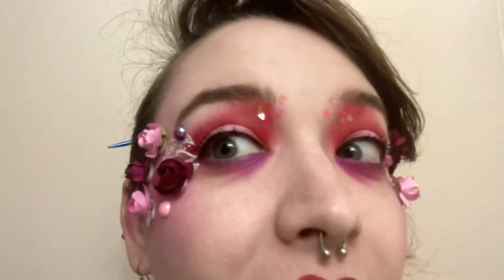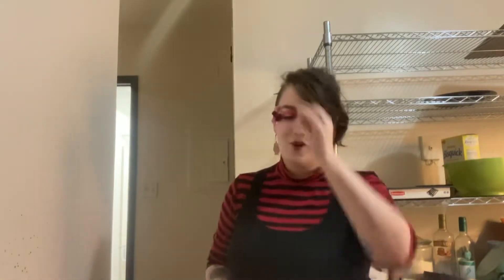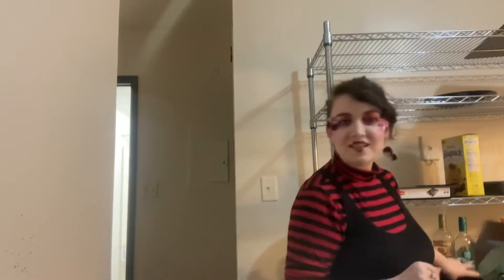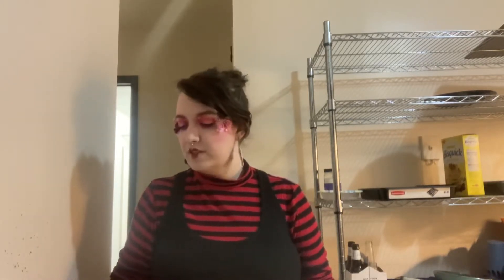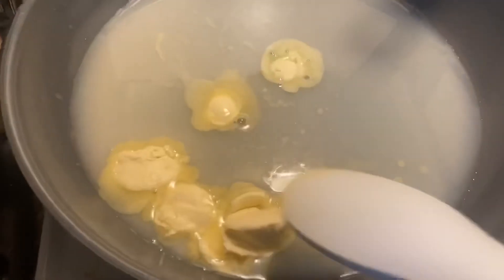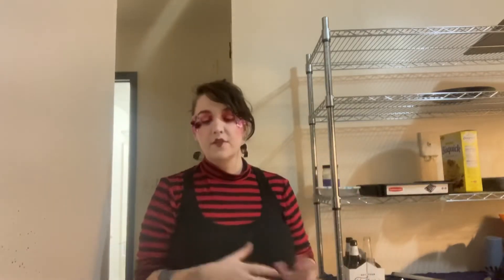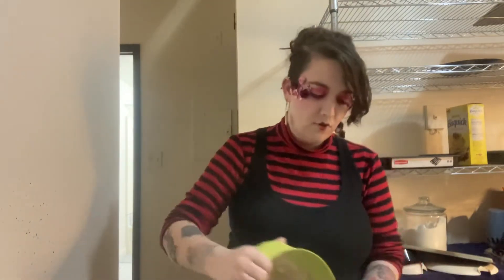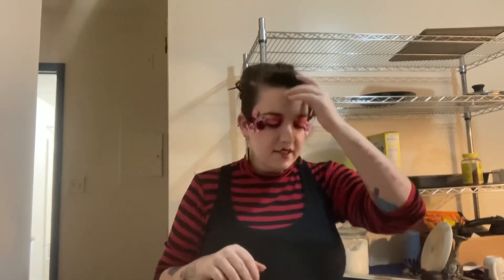Let’s Get This Bread 9!: Rose Bouquet Pull-Apart Bread (vegan)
Recipe:

2 cups of flour divided
4.5 tbsp yeast
2 tbsp sugar
1/2 tsp salt
1/2 cup oat milk
1/4 cup water
2 tbsp vegan butter
Red or pink vegan food coloring

1. Mix together 3/4 cup flour, sugar, yeast & salt.
2. In a small saucepan over low heat, mix oat milk, water & vegan butter. Stir until melted & warm.
3. Add wet mixture to dry mixture, add food coloring & mix.
4. Add 1/4 cup of flour & mix.
5. Add remaining cup of flour, mix, then knead for ten minutes
6. Cover & let rise for 10 minutes
7. Divide into spheres. Take each sphere & roll out three strands from each. Braid the three strands, then roll the braid into a circle & set into baking pan.
8. Let rise for 30 minutes, covered. Preheat oven to 375 degrees Fahrenheit
9. Bake for 20 minutes
10. Let cool & enjoy